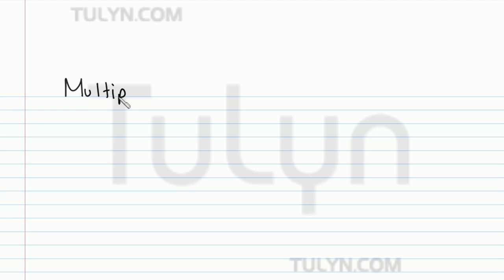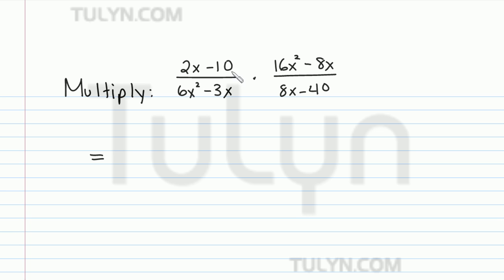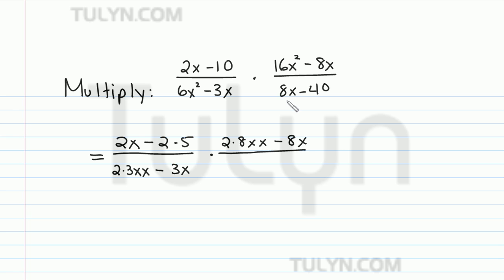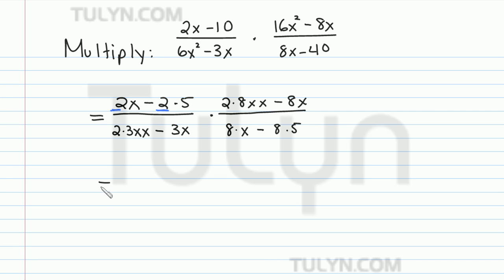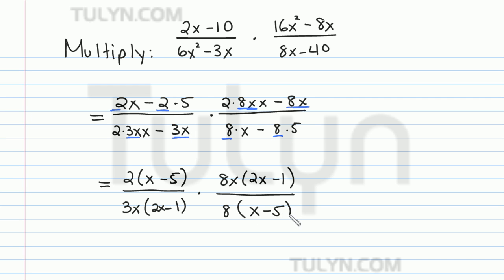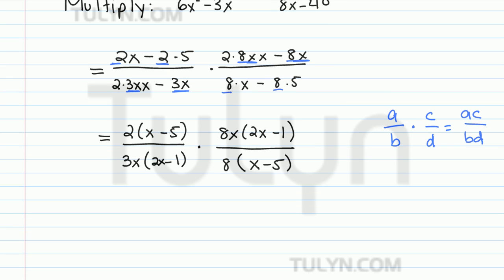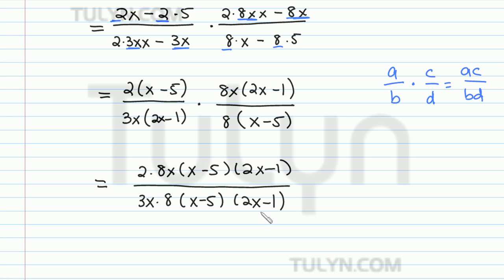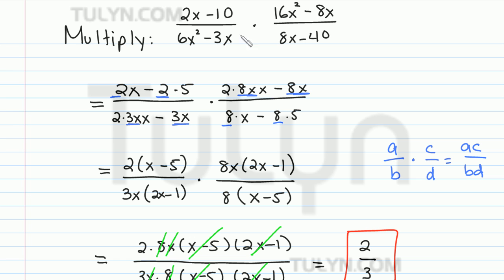multiplying rational expressions 2